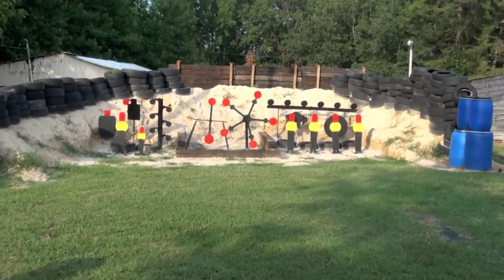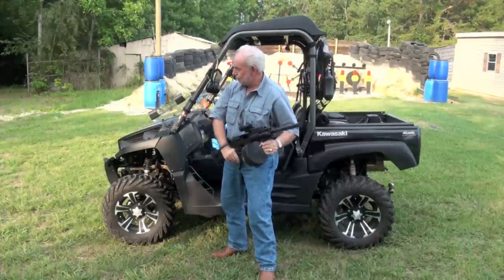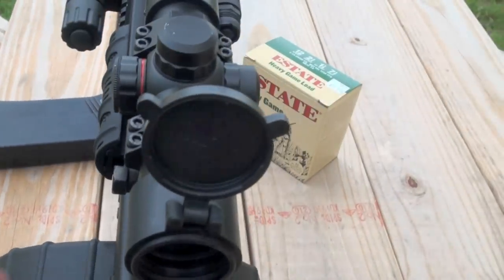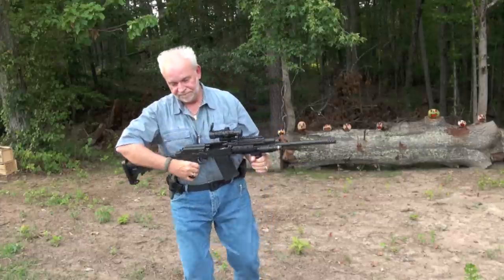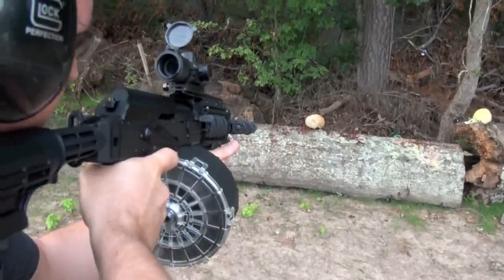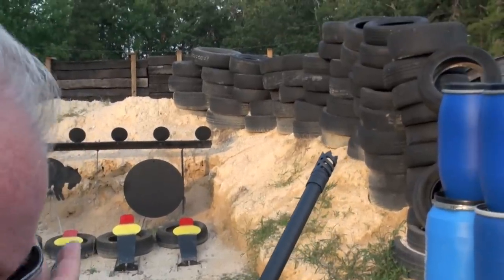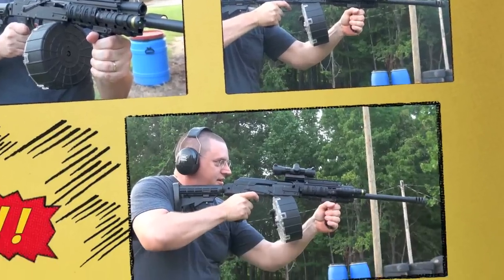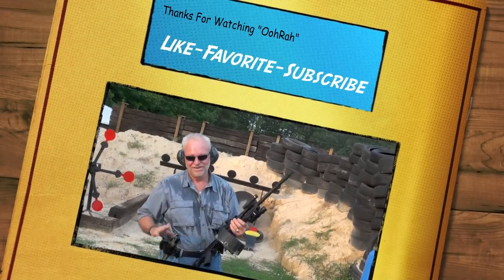Saiga 12 Shotgun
BigDaddyHoffman1911 showing and shooting The Saiga 12 gauge shotgun  at some zombies and steel targets at The Hoffman Compound.  This shotgun is a great choice for self and home protection and zombie hunting.  Now this is what I'm talking about!!!  More Info below, check it out.